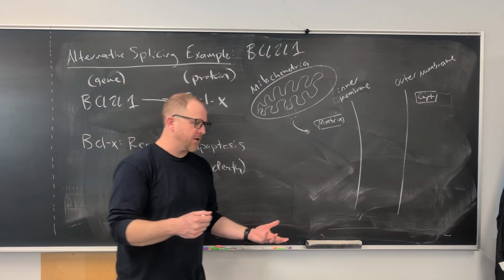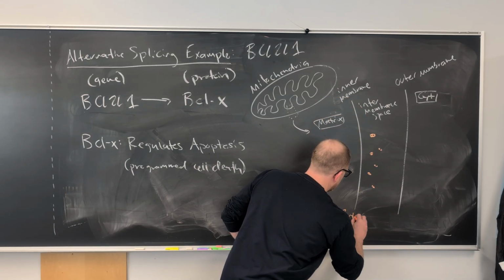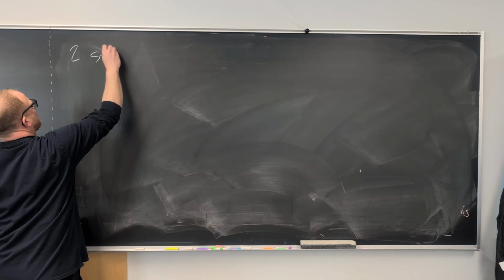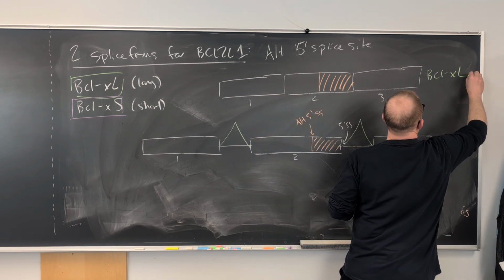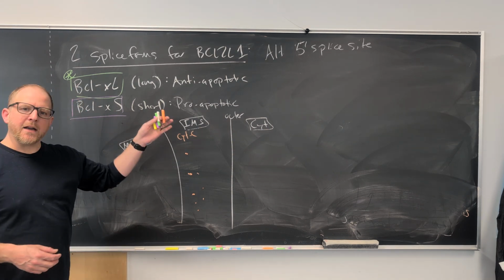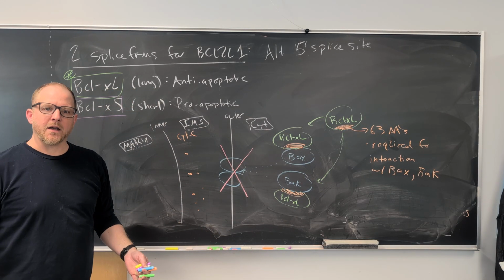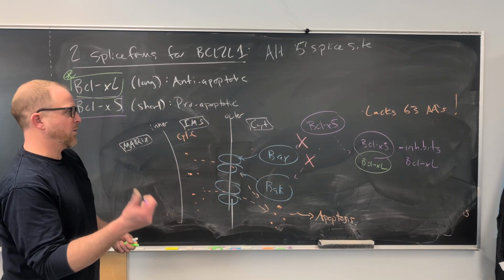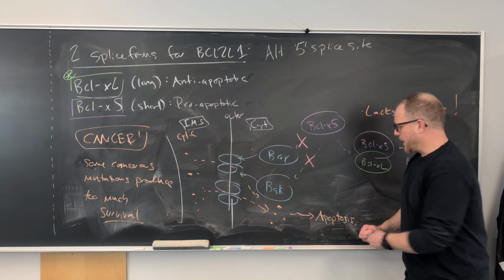BIO-201: 03.16 Video #2